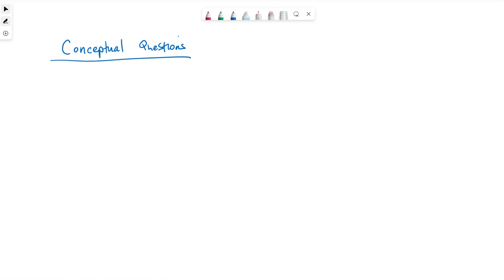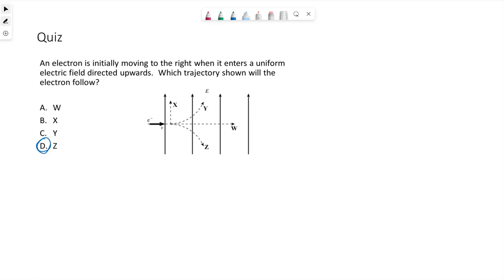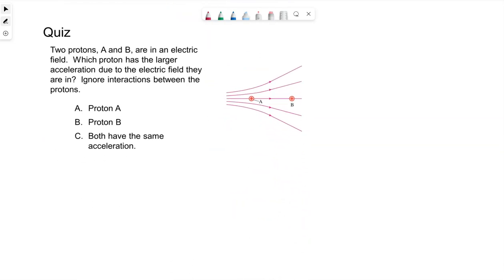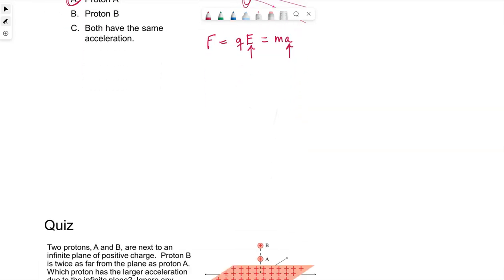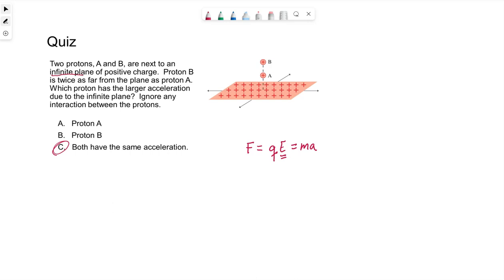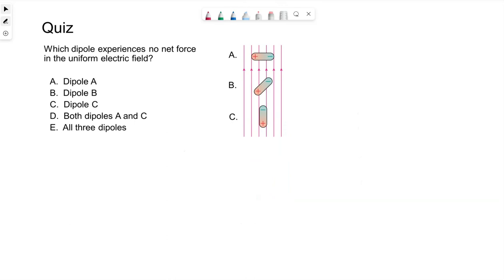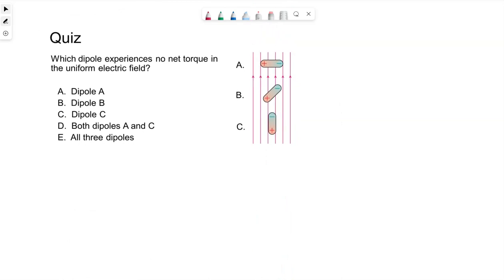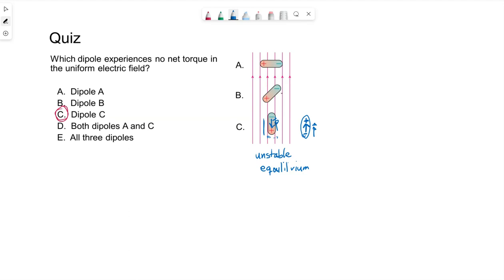Motion of a point in charge in an electric field conceptual questions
This video covers five conceptual questions regarding the motion of point charges in an electric field.  Answer the questions on your own first and then watch the solution.  A few of the questions come from the text "Physics for Scientists & Engineers" by Randall Knight.